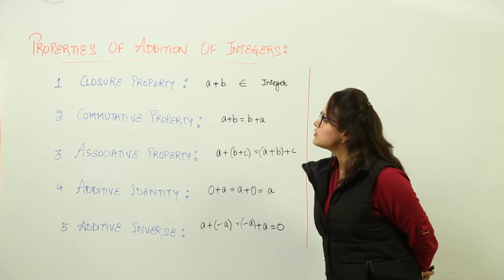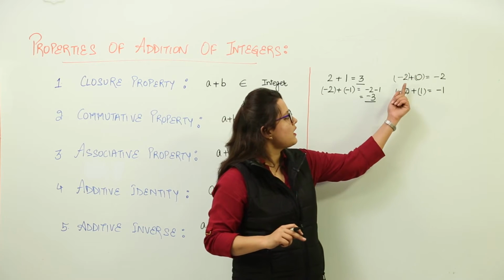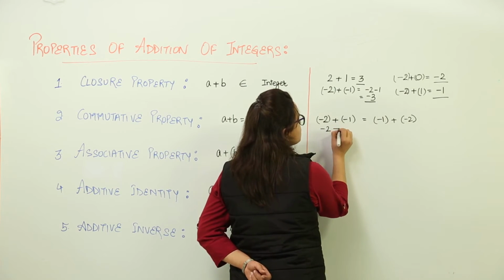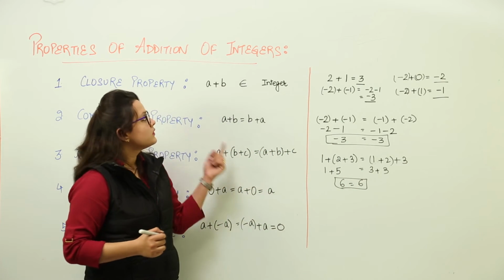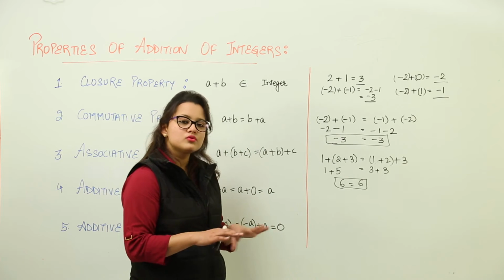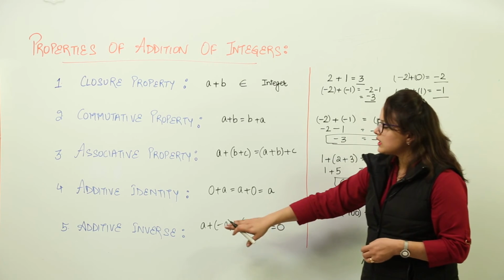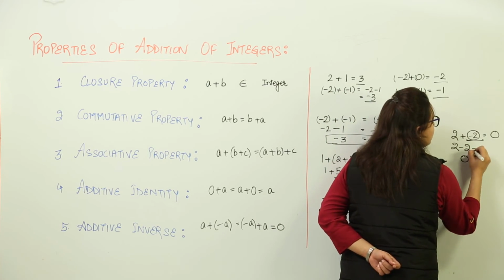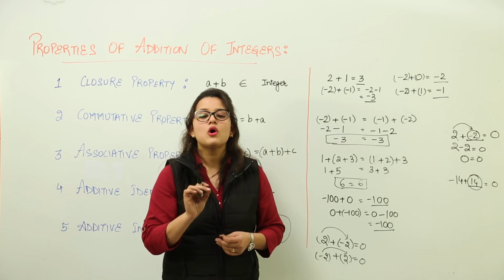IMPORTANT l Class 7th | Maths | CBSE | Chapter 1 | INTEGERS I L4